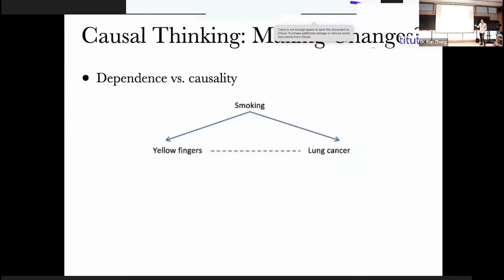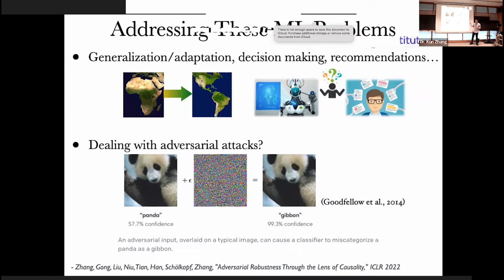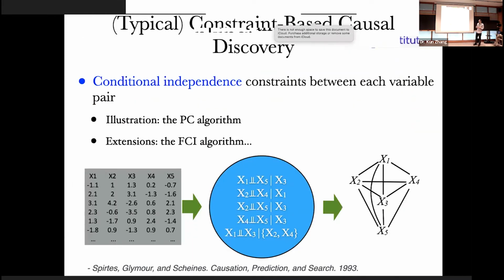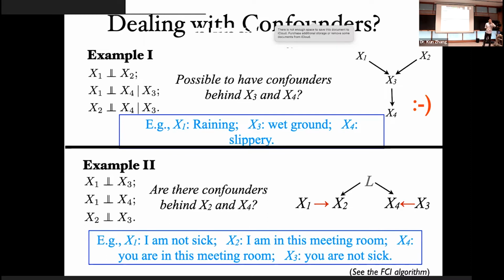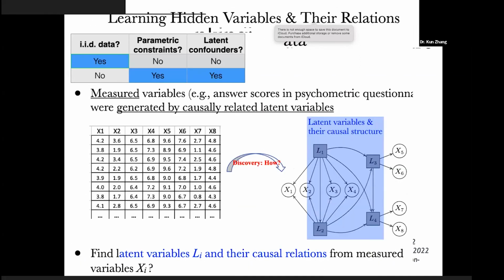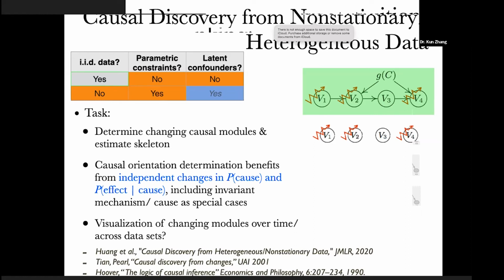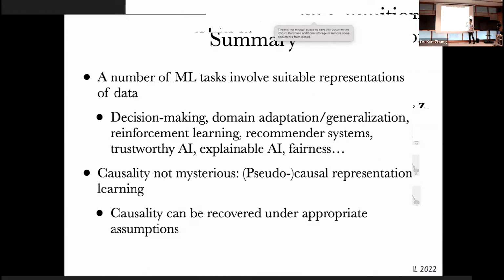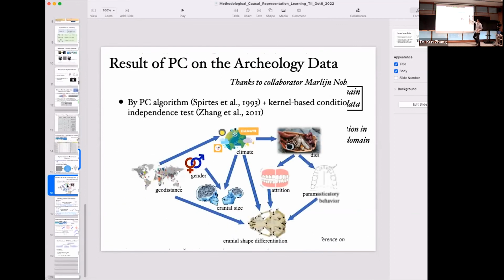AIDRC Seminar Series - Kun Zhang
Kun Zhang, Mohamed bin Zayed University of Artificial Intelligence & Carnegie Mellon University

Talk topic: Methodological advances in causal representation learning

Abstract:

Causal representations help understand the underlying causal process, facilitate downstream tasks, and provide one way to achieve explainable AI. Causal representation learning aims to reveal the underlying high-level hidden causal variables and their relations. It can be seen as a special case of causal discovery, whose goal is to recover the underlying causal structure or causal model from observational data. The modularity property of a causal system implies properties of minimal changes and independent changes of causal representations, and how such properties make it possible to recover the underlying causal representations from observational data with identifiability guarantees: under appropriate assumptions, the learned representations are consistent with the underlying causal process. The talk will consider various problem settings involving independent and identically distributed (i.i.d.) data, temporal data, or data with distribution shift as input, and demonstrate when identifiable causal representation learning can benefit from the flexibility of deep learning and when it has to impose suitable parametric assumptions on the causal process.

Bio:

Kun Zhang is an associate professor of machine learning at Mohamed bin Zayed University of Artificial Intelligence (MBZUAI). He is on leave from Associate Professorship duties at Carnegie Mellon University (CMU). He has been actively developing methods for automated causal discovery and causal representation learning from various kinds of data and investigating machine learning problems including transfer learning, representation learning, and reinforcement learning from a causal perspective. He co-authored a best student paper for UAI 2010 and a best finalist paper for CVPR 2020, and received the best benchmark award of the 2nd causality challenge in 2008 and Test of Time Honourable Mention at ICML 2022. He has been frequently serving as a senior area chair, area chair, or senior program committee member for major conferences in machine learning or artificial intelligence, including NeurIPS, ICML, UAI, IJCAI, AISTATS, and ICLR, and is a general & program co-chair of the first Conference on Causal Learning and Reasoning (CLeaR 2022) and a program co-chair of the 38th Conference on Uncertainty in Artificial Intelligence (UAI 2022).